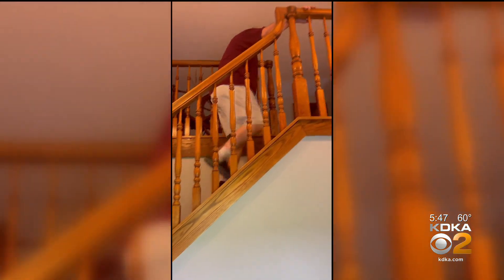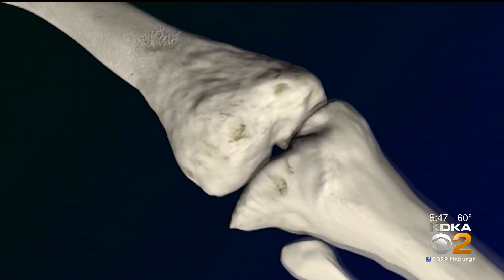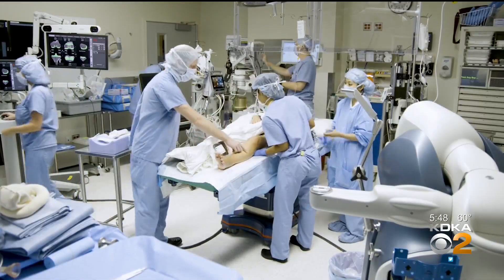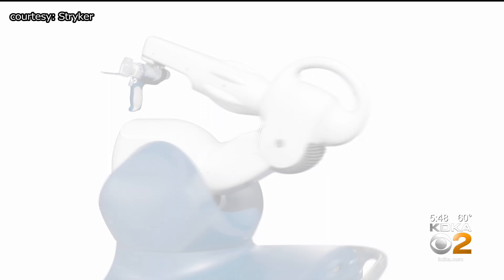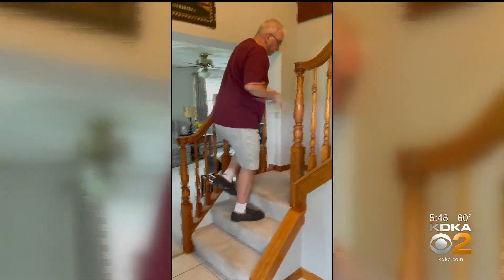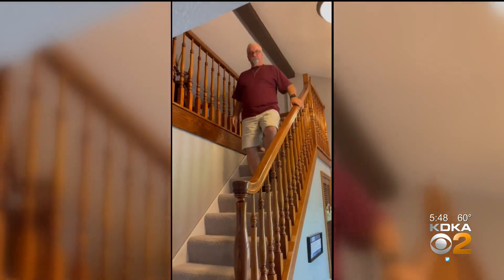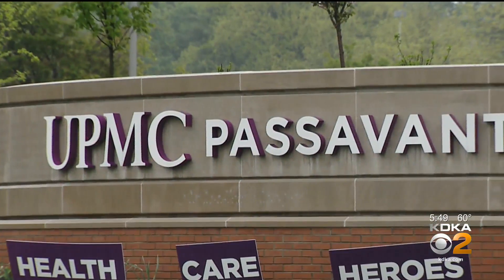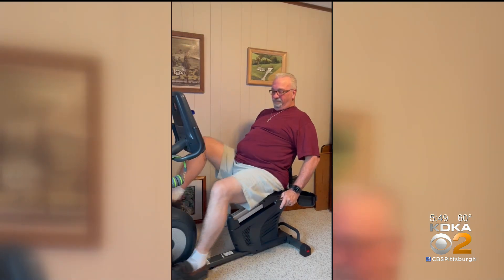2 UPMC Hospitals Using Robots To Replace Knees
Local doctors are using a robot to perform knee replacement; KDKA's Dr. Maria Simbra reports.